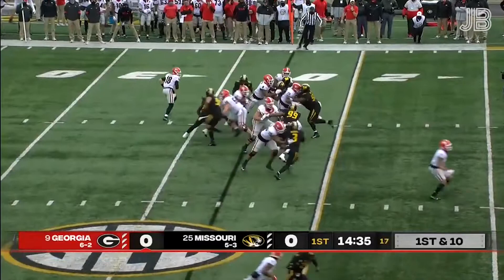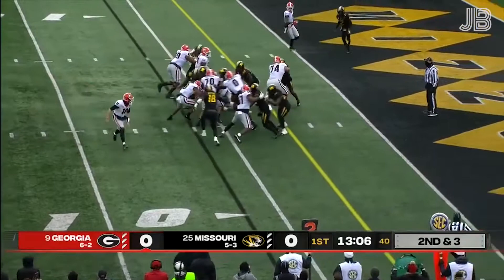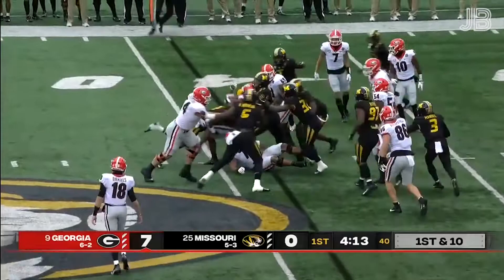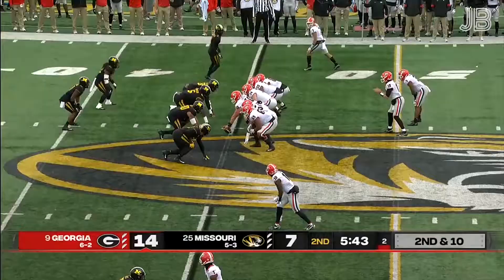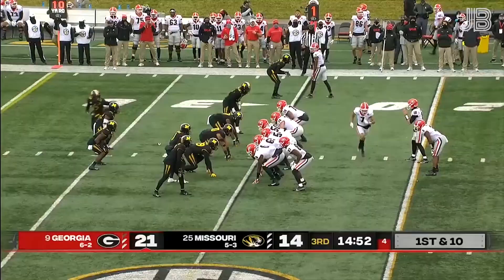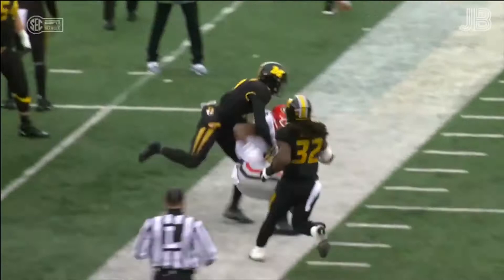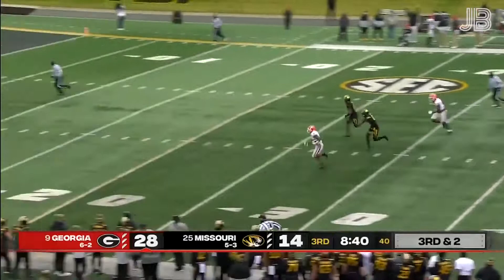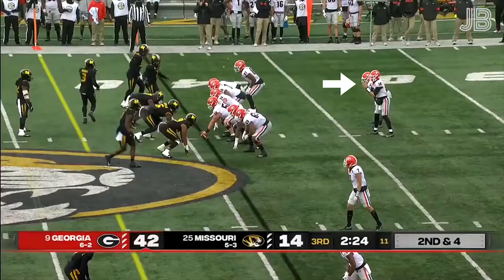Zamir White vs Missouri 2020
Zamir White Game Stats:
12 att - 126yds - TD

Confira mais vídeos, textos e conteúdos no site que sou colaborador

Hey,  meu nome é João Basso e sou o criador do JBasso Highlights. Tenho 24 anos e trabalho com edição de vídeo em Curitiba-PR.  Se você adora futebol americano universitário, aqui você encontrará vídeos e tapes de jogadores que estão prestes a ir para a NFL. Obrigado!

Are you a collegiate athlete that wouuld like a video made for you? Just send me a tweet, and I'll see what I can do to make one for you!